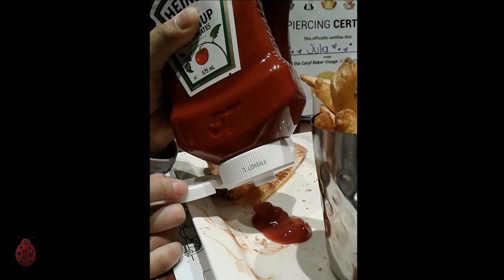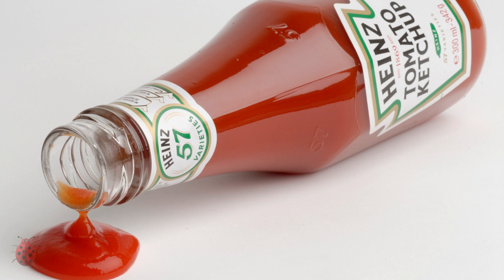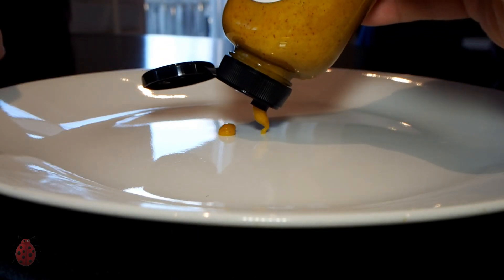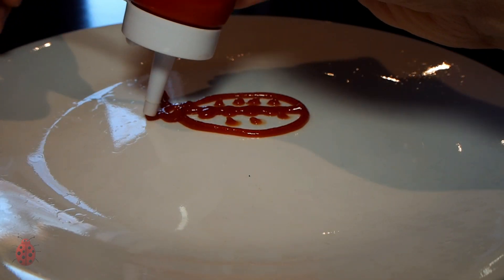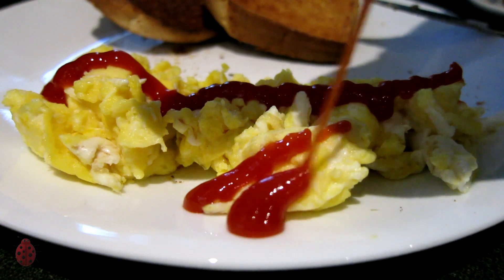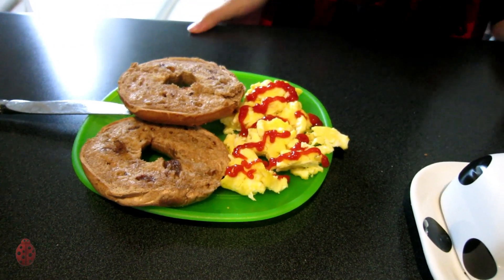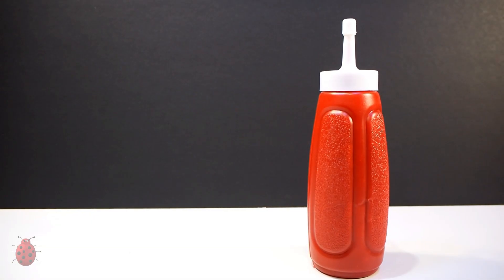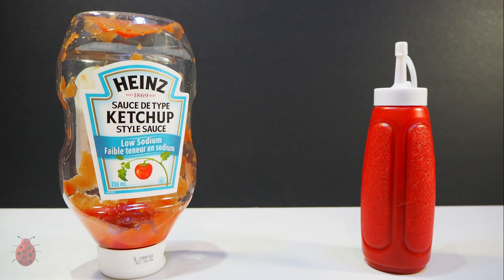Re-evolution of a ketchup bottle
Heinz isn't the only company that is the issue but their "NEW" style of bottle lacks any control and is difficult for kids to use.

Don't worry there are other solutions to this problem as you'll see in the video.

Also, don't get me started with Squeezable Relish Bottles!